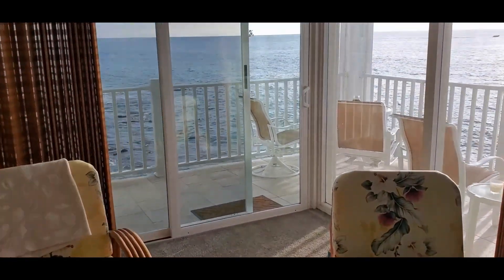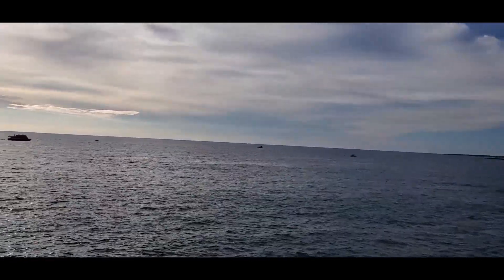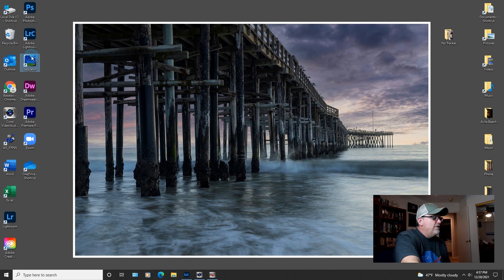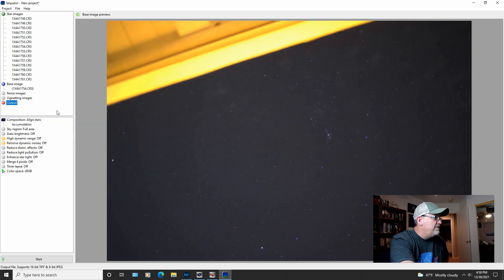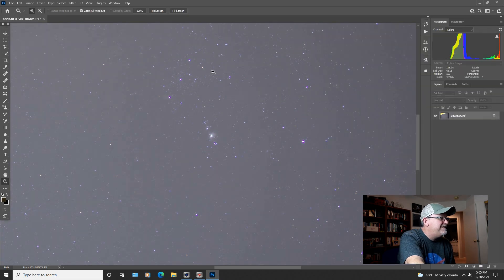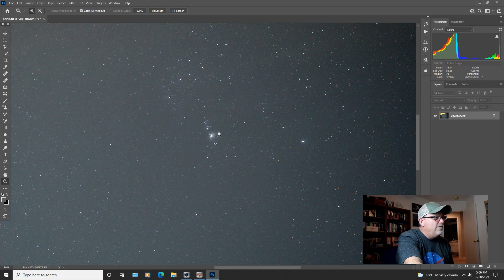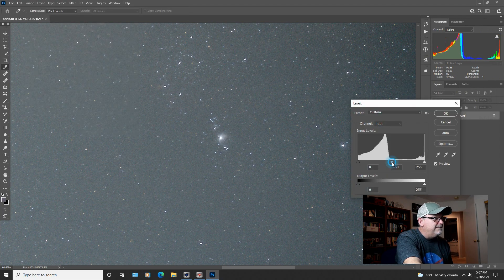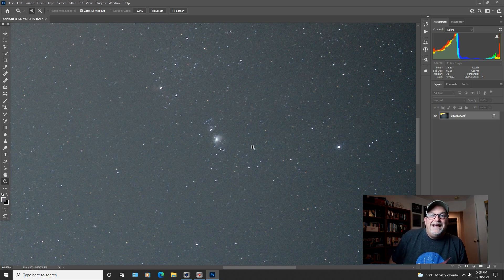The Orion Nebula with a 35mm Lens (No Telescope and No Star Tracker)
I set out to shoot the Orion Nebula with only a tripod, a camera, and a 35mm lens.  I was vacationing on the Big Island of Hawaii and I wanted to take advantage of their dark skies without packing any heavy gear.  I was amazed at what you can photograph in the night sky without a sky tracker or a telescope.